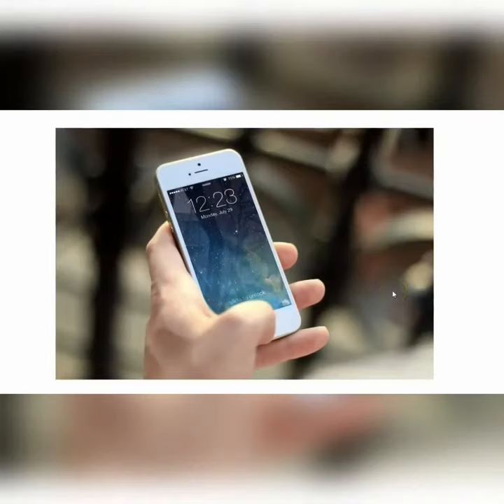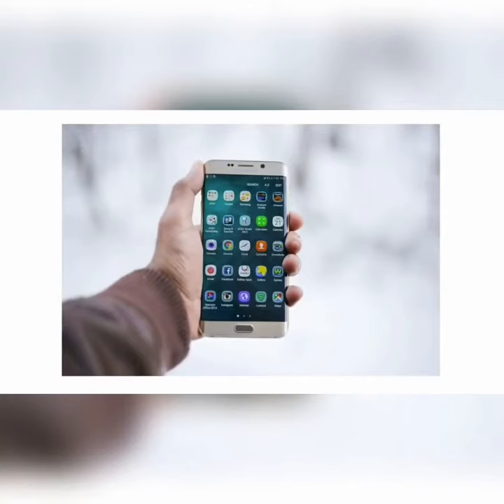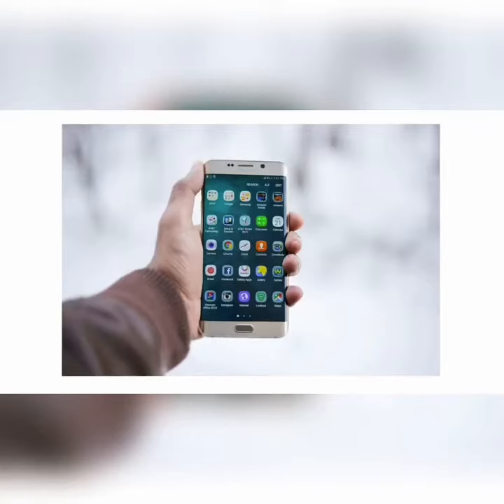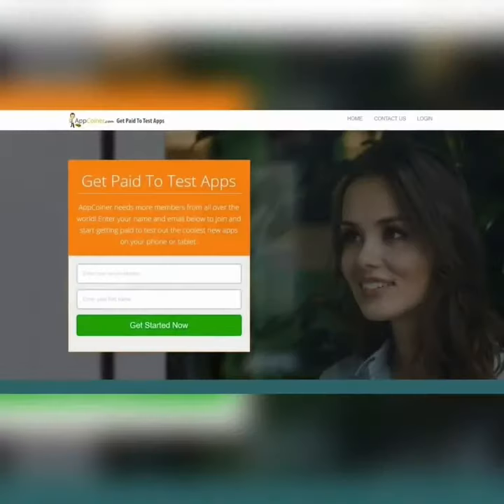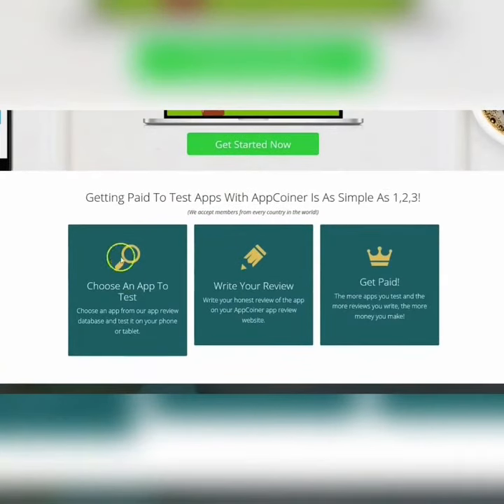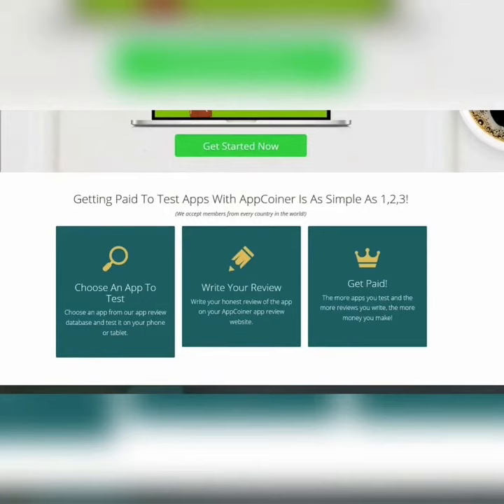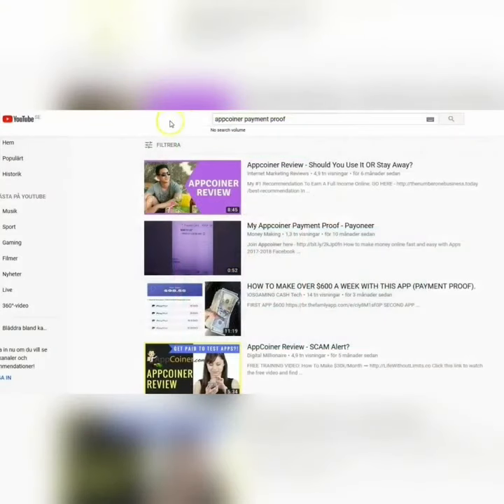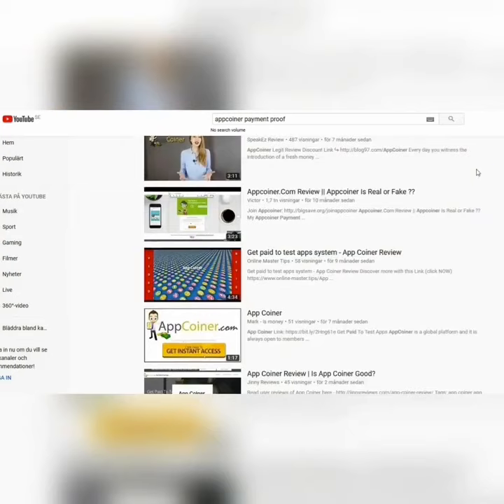How To Get Paid Using Your Phone